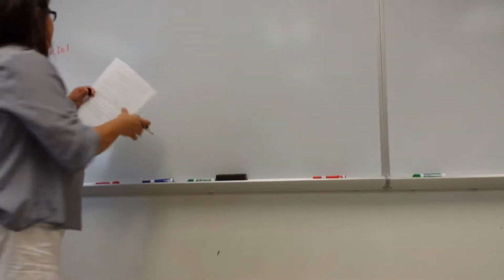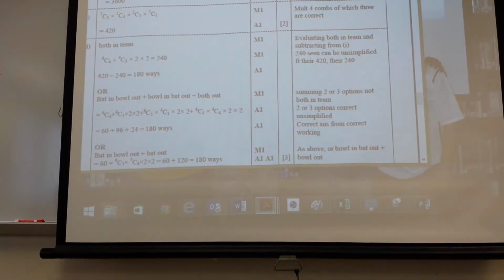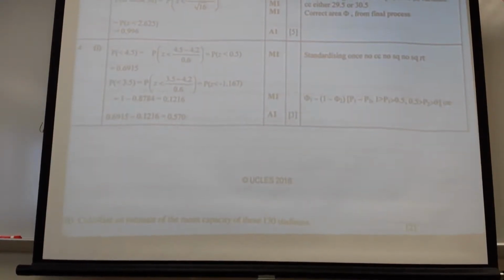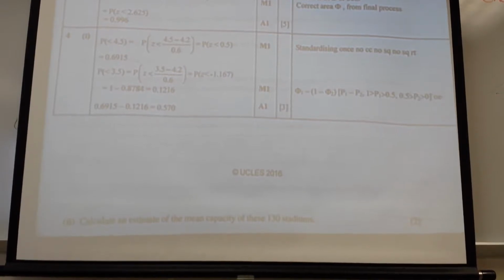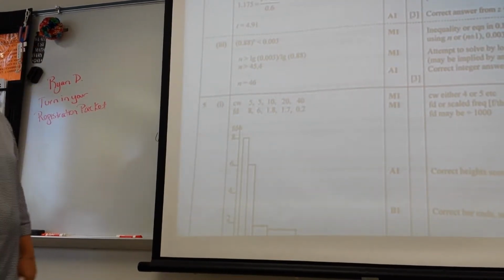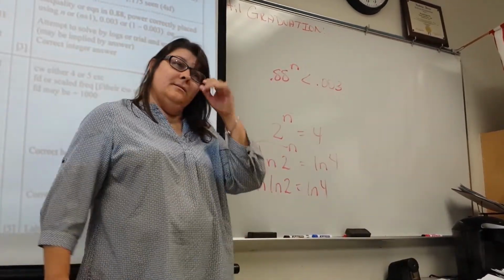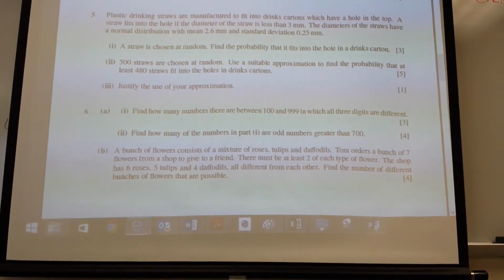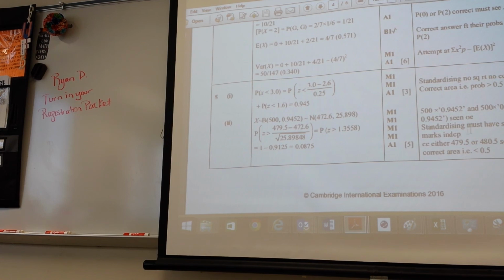Paper 6 Probability & Statistics Review - Past Test Questions Part 1 V1